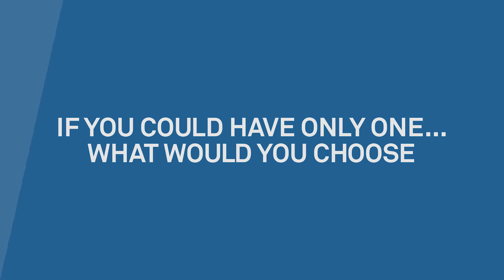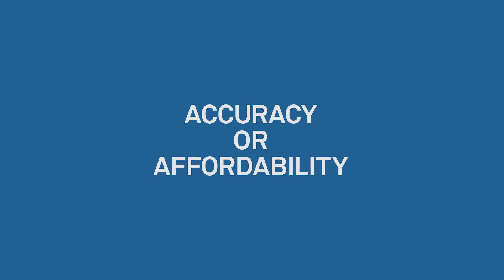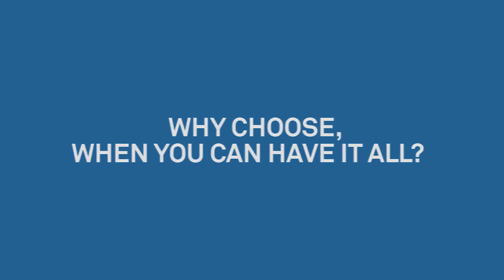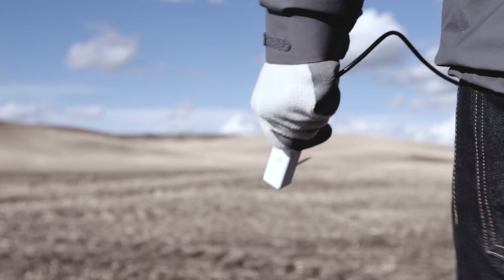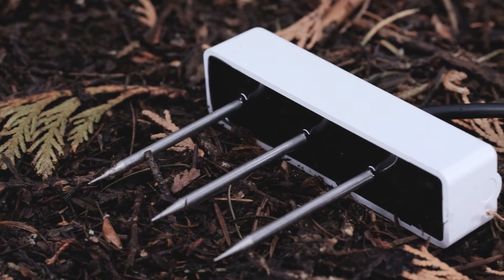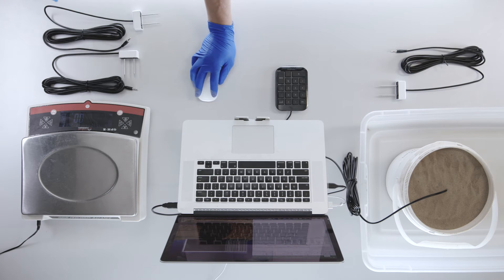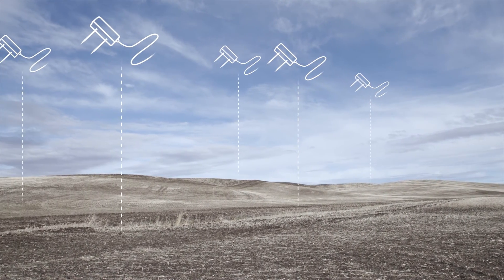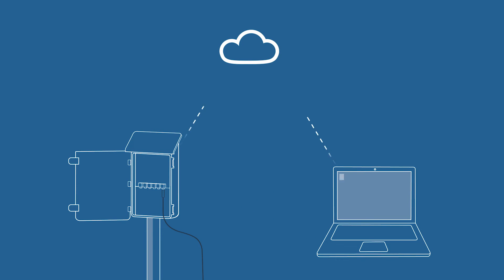Soil Moisture Sensors: METER TEROS Series - Accurate, reliable and affordable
Traditional soil moisture sensors miss the forest for the trees. The new TEROS 12 goes beyond merely optimizing the reading to optimize the accuracy of the whole data set. It combines consistent, flawless installation, minimal sensor-to-sensor variability, and a large volume of influence to deliver performance, accuracy, and reliability at a price you can afford.

With the release of the TEROS 12, it is now our unanimous recommendation for every application.

Learn even more from our knowledge base articles!